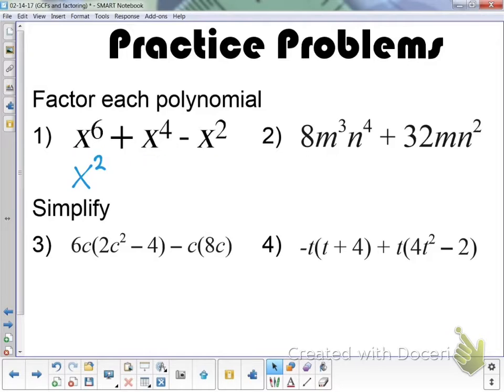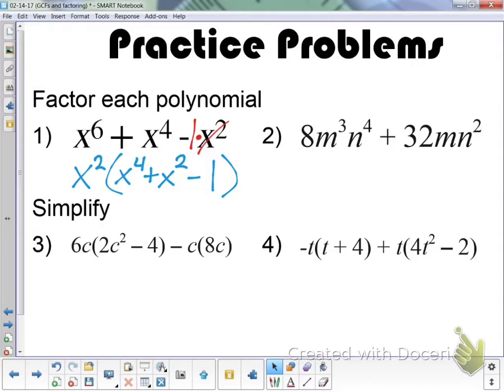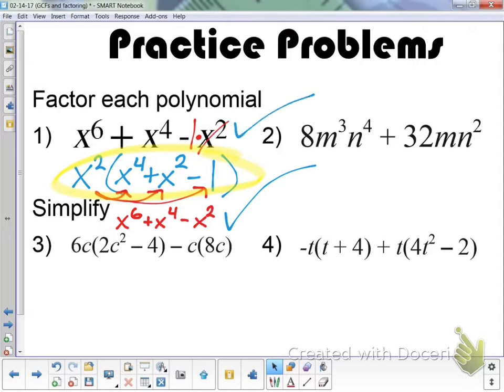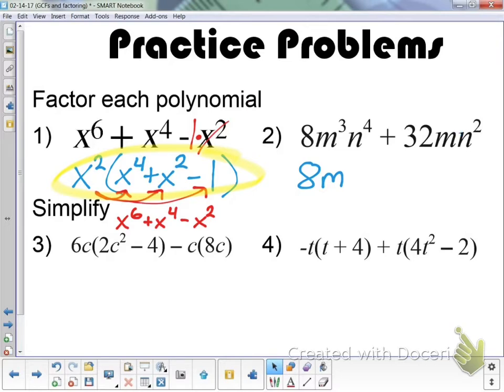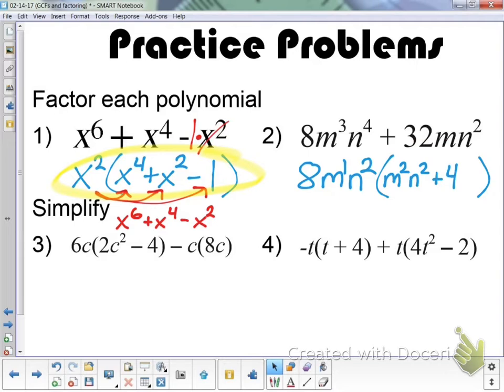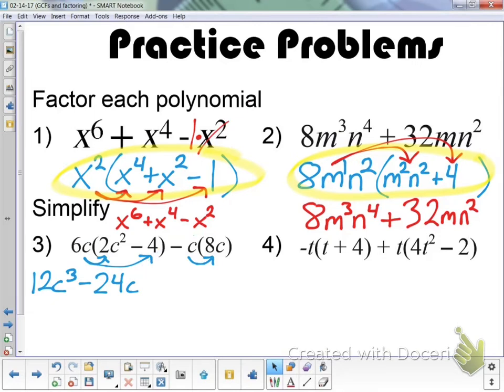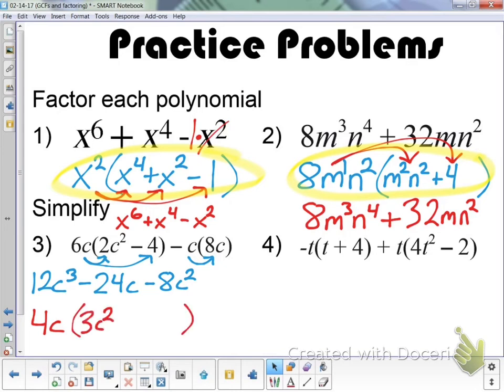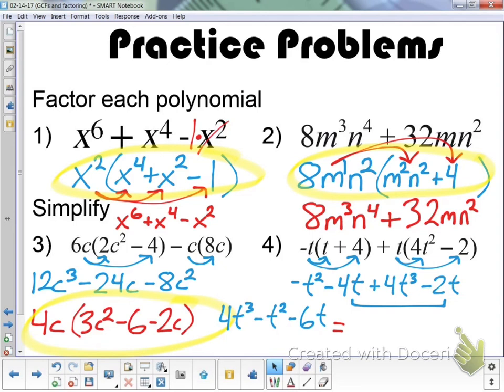Factoring the GCF out of a Polynomial (brief overview)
This covers what we did in class on 02-15-17 involving the process of FACTORING out a GCF from a POLYNOMIAL.